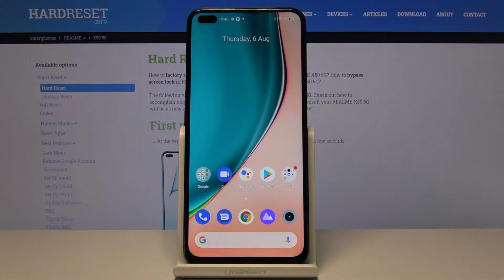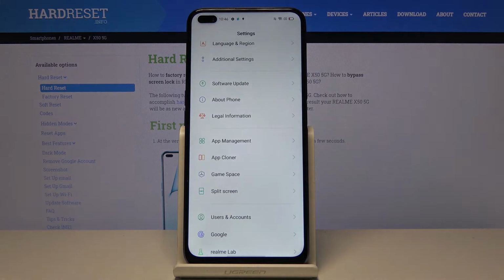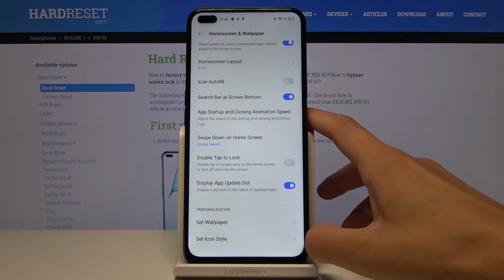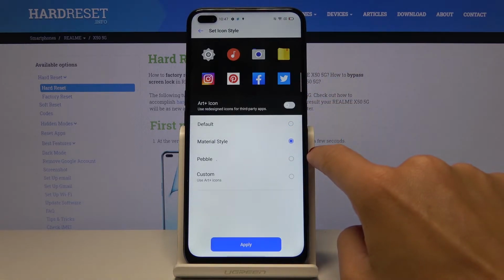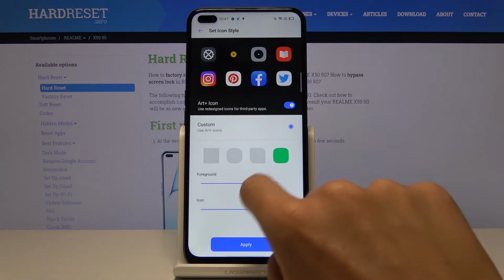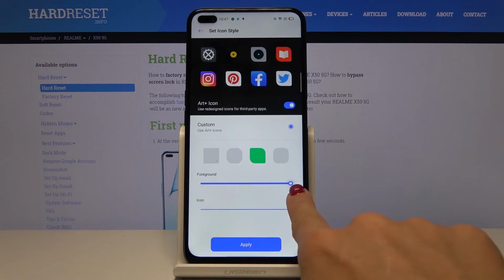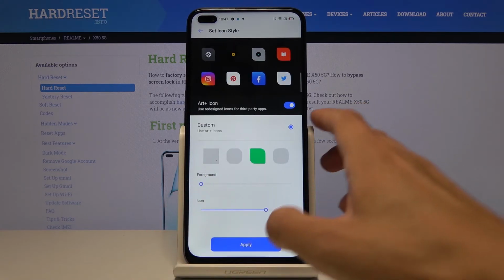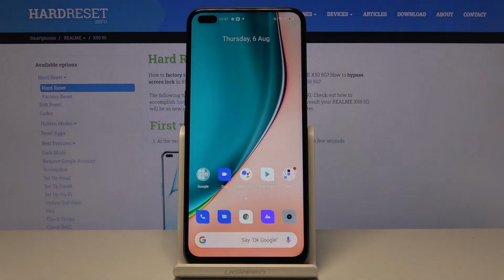How to Change Icon Style in REALME X50 5G – Customize Icon Style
Read more info about REALME X50 5G:
If you've already changed the wallpaper on your REALME X50 5G, it's time you made some more changes to the look of your smartphone. Today we will show you how to change the icon style. Check how to open the icon settings and what options you have to change the icon style.

How to Change Icons in REALME X50 5G? How to Change Icons Style in REALME X50 5G? How to Customize Icon Style in REALME X50 5G? How to change Icon Look in REALME X50 5G? How to Choose Icon Look in REALME X50 5G?  How to Manage Icons in REALME X50 5G?